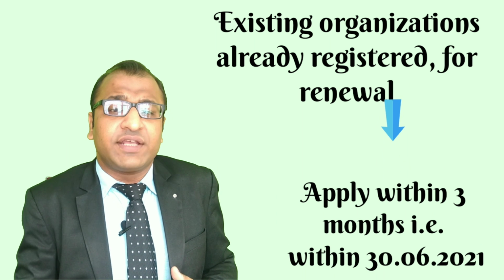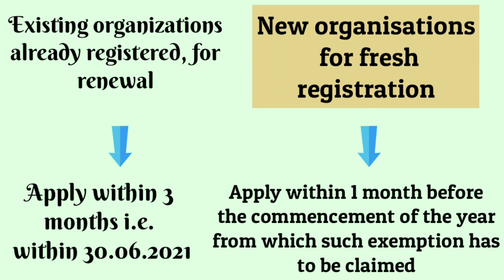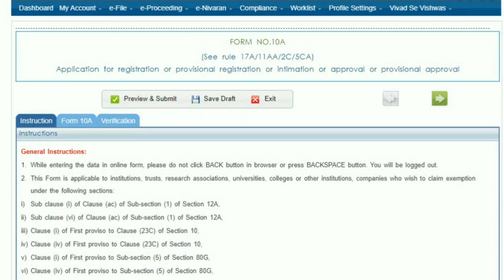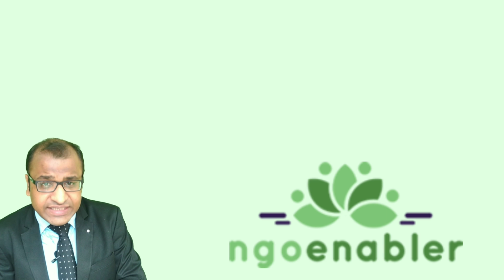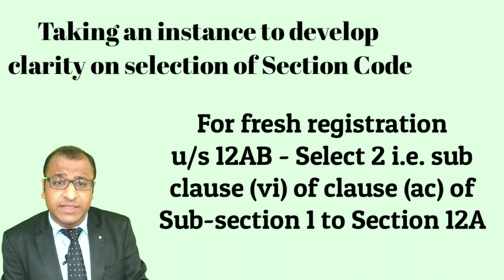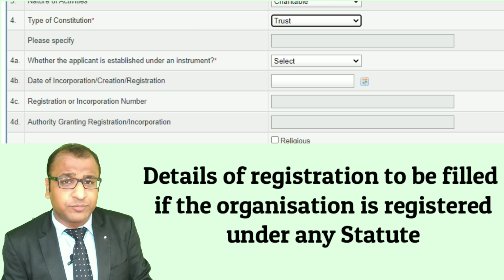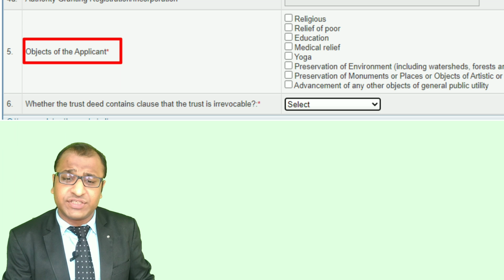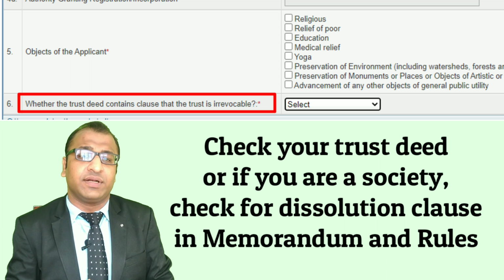RENEWAL OF INCOME TAX REGISTRATIONS - FORM NO. 10A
Hope you all are safe and keeping well amidst the second wave of Covid-19. I understand a lot of compliances, a lot of compliances, have to be dealt with by the charitable organisations, in the upcoming months, especially FCRA registered organizations. So, here I am once again trying to make a life bit easier for you by not only covering all major aspects of application in Form 10A but also handholding you in filling up of the Form, for renewal of your registration u/s 12AA/ 12A /10(23C) and 80G or taking fresh registration under the new provisions.

At first, let me give you a brief understanding on the Form 10A.

Who are required to File Form 10A – The organizations who are already registered under the erstwhile sections and have to renew their registration as per the recent CBDT Notification No. 19/2021 mandatorily. Also those who are new to the sector and want to apply afresh for any of these registrations to enjoy exemption benefits, need to file Form 10A.

When such organizations can apply in Form 10A – For organizations wanting to renew their existing registrations have to apply within 3 months from the date as specified in the Notification which is 1st April, 2021. This implies the application process have already started with effect from 01st April, 2021 and has to be filed within 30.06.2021.

For organizations applying for fresh registration, it has to be applied atleast 1 month before the commencement of the year from which such exemption has to be claimed. This implies the newer organizations shall not be able to claim exemption in AY 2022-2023, which is the first year of the new provisions. They shall be able to claim the benefit only with effect from AY 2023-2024.

How to file Form 10A – The Form 10A has to be furnished electronically, verified with digital signature, in case of organizations who file their return with digital signature and in case of others, the form has to be verified through electronic verification code.

What is time-limit of receiving the order –The order has to be passed by the competent authority within 3 months from the date of filing the application, in case of renewal and within 1 month, in case of fresh registrations.  As per the provisions, no enquiry or investigation shall be conducted by the competent authority for granting renewal or provisional registration to new trusts.

What shall be validity of such registration – The renewed registration shall be valid for a period of 5 years and have to re-applied in the Form 10AB for further renewal, atleast 6 months before the date of expiry.

Step by Step Process - Form 10A | Renewal of 12AB & 80G